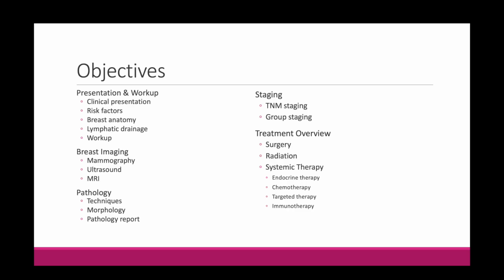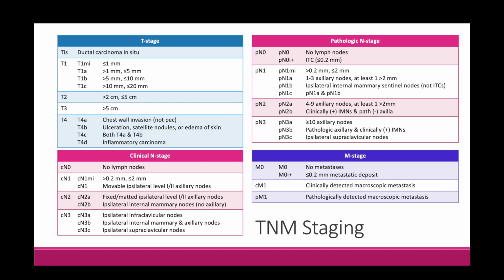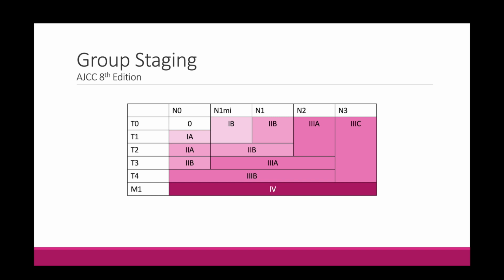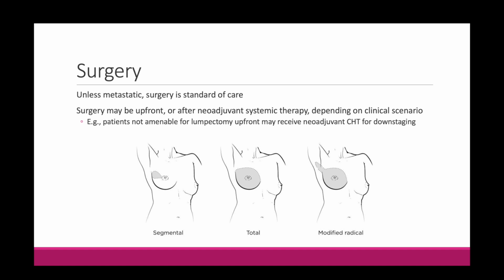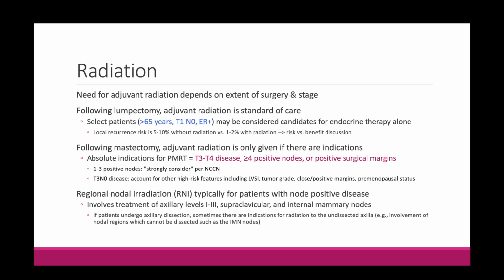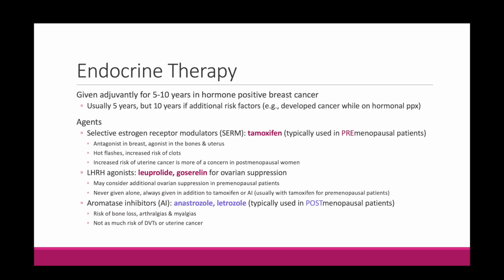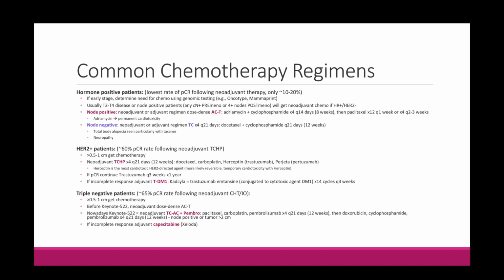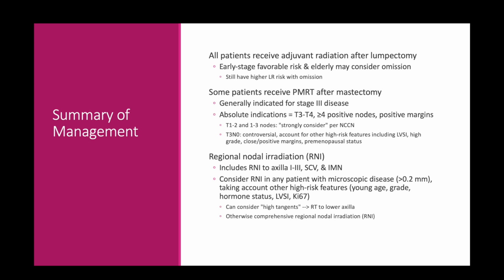Breast Cancer Overview: Part 2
Part 2 of 2: We discuss the staging of breast cancer (TNM staging, AJCC Version 8) and overview of management, including role of surgery, radiotherapy, and systemic treatments.